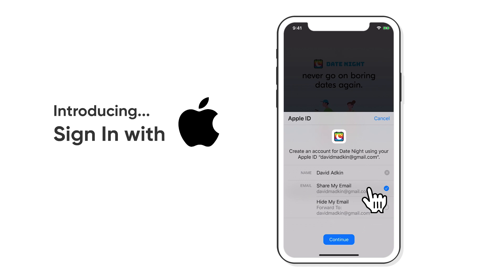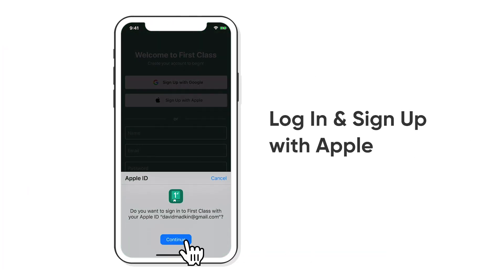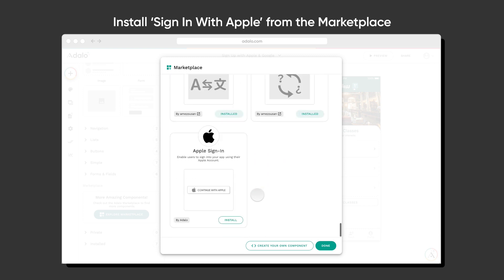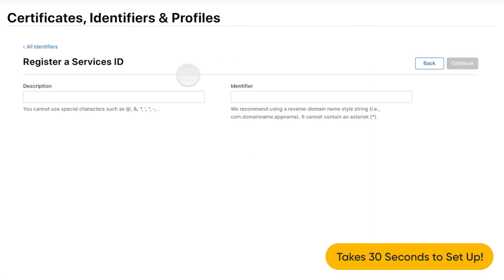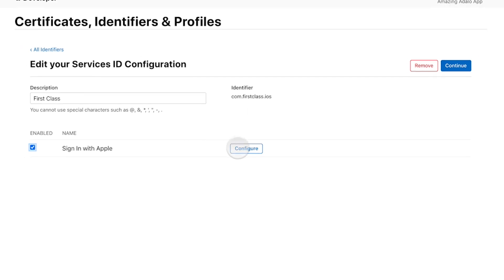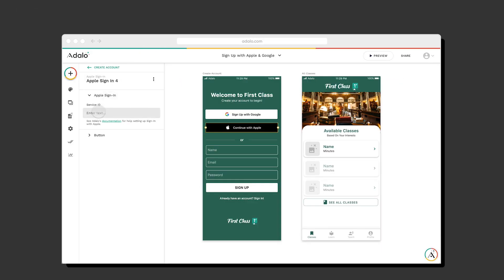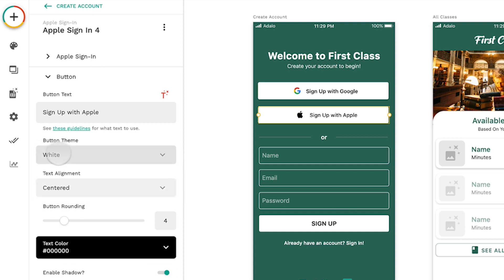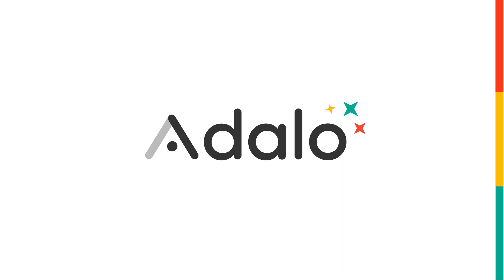New Component | Sign In With Apple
Now you can add both Apple & Google third party authentication systems to your Adalo Apps.

Simply add the Apple Sign-In Component from the Component Marketplace to your app, configure, and allow your users to sign-in with the click of a button with their Apple Information.

To learn more about adding this component to your app & configuration, read the guide